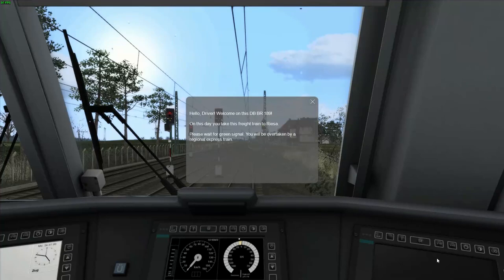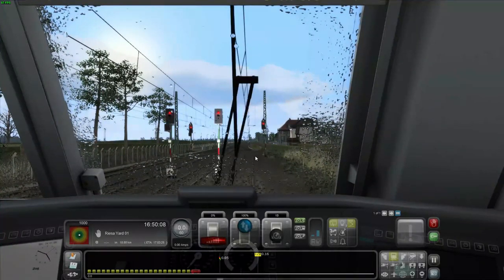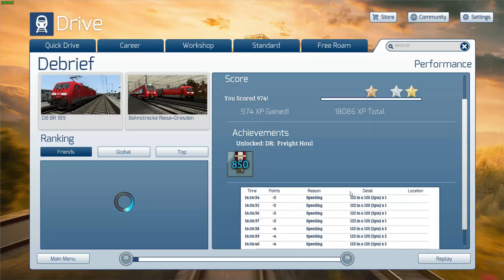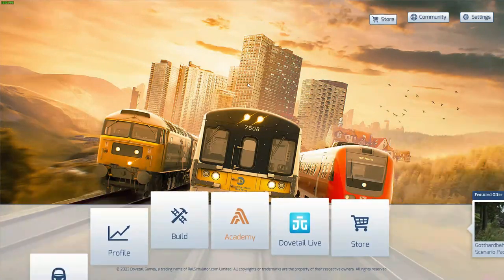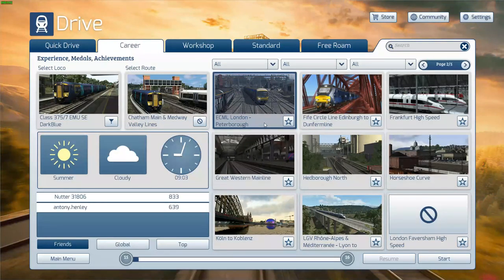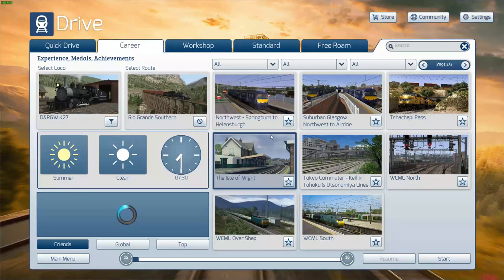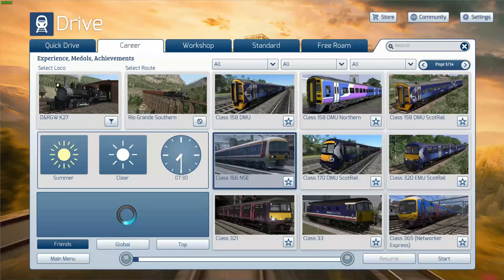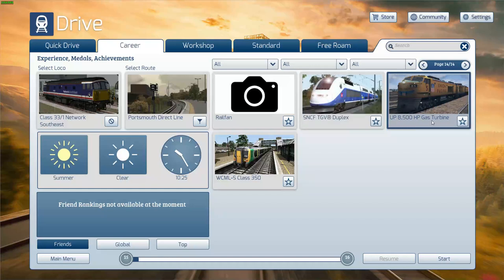TSC Friday episode 5 Freight to Riesa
Hi, and welcome to episode 5 of TSC Fridays.
In today's episode we are on Dresden Riesa.   In a DB BR189.

Dovetail Live Creator Club Profiles:-
PS5

Currently the only way I can accept donations are via my paypal account.

Links to the Extended Railcam Streams and 8 Hour shifts on Various routes with in Train Sim World.

Hauptstrecke Rhein Ruhr, Southeastern Highspeed, Dresden Riesa, Liverpool - Crewe, Bremen - Oldenburg,

Northern Trans Pennine 10 hour stream

I stream directly from the Sony PS5 via You Tube using their in built software/hardware.

Or via Twitch on the Xbox Series X

Mic set up -

USB Streaming Podcast PC Microphone Behringer Bigfoot All in one USB Studio Condenser Microphone.

Headphones

Betron HD1000 Wired Mic less Headphones - awesome sound quality.

Turtle Beach recon 70 Headset

PC Specs

Hex core processor.
Processor speed 2.9GHz with a burst speed of 4.1GHz.
16GB RAM DDR4.
Hard drive:

500GB SSD storage.
Graphics:

Dedicated graphics.
NVIDIA RTX 2060 with 6GB memory GDDR4.